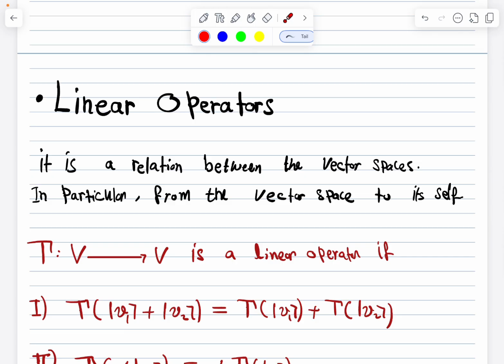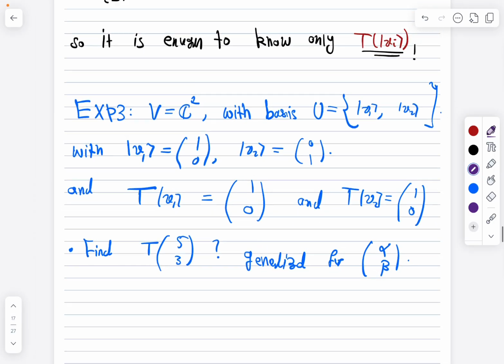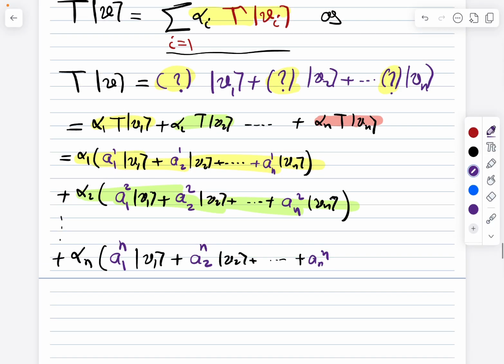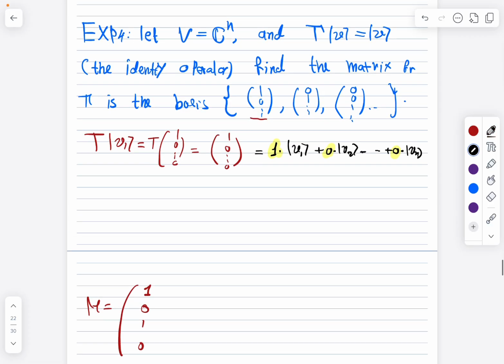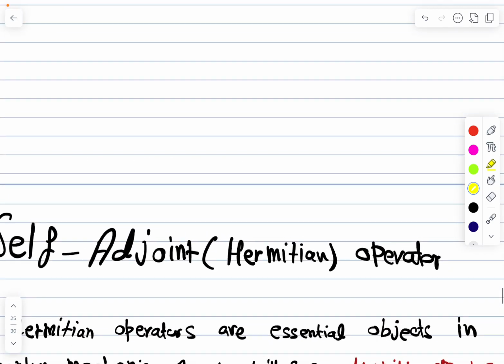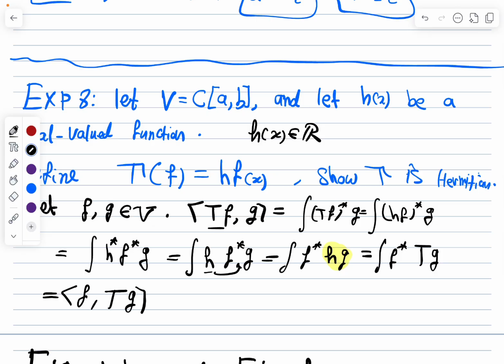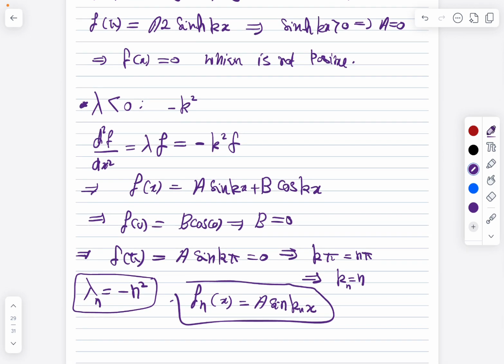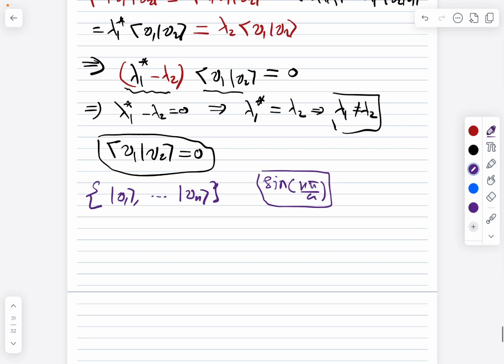Linear Algebra for Quantum Mechanics: Part 2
In this video, we discuss linear operators, adjoint operators, and self-adjoint operators (Hermitian operators). We also examine the eigenvalues of operators and conclude by discussing the properties of the eigenvalues of Hermitian operators.

00:00 Linear Operators
06:05 The Matrix Representation
25:38 The Adjoint Operator
32:12 The Hermitian operators
40:32 Eigenvalues & Eigenfunctions
48:16  Eigenvalues of Hermitian Operators.